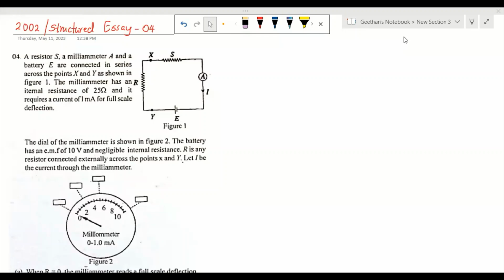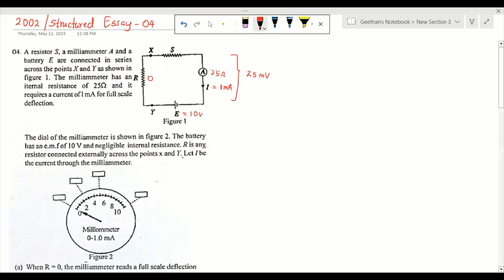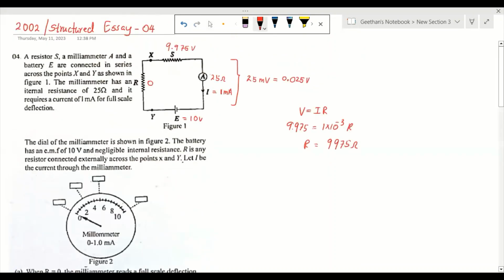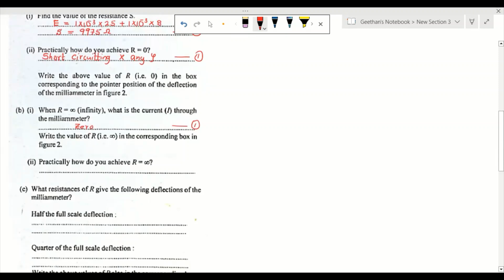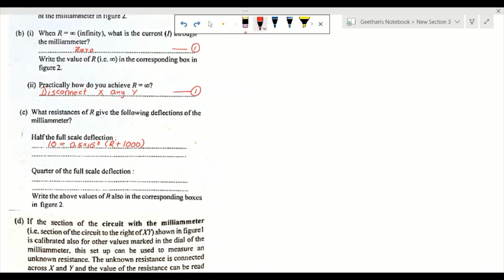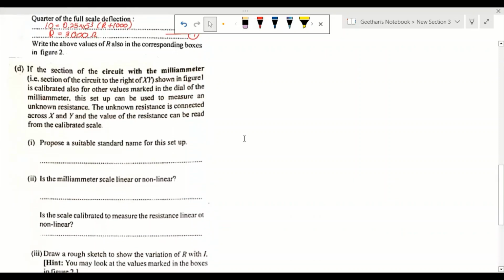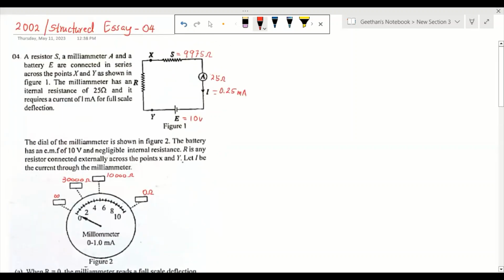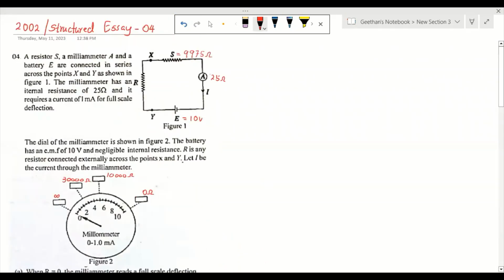2002 Structured Essay 4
2002 Structured Essay 4
Current Electricity